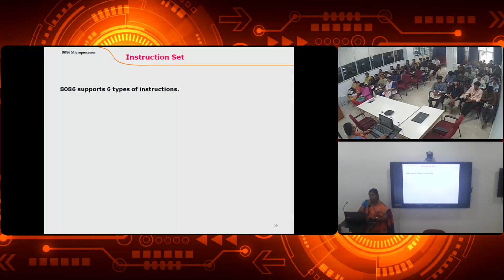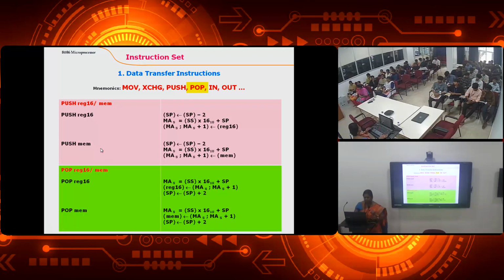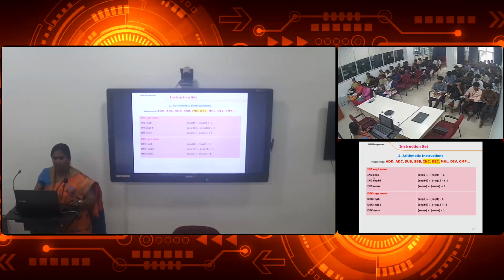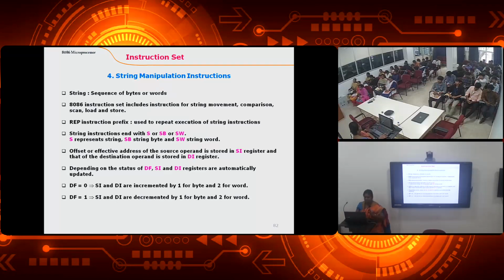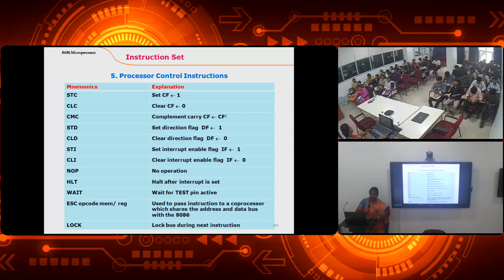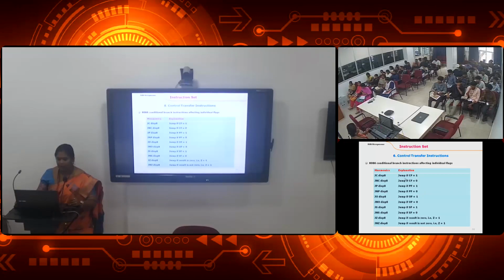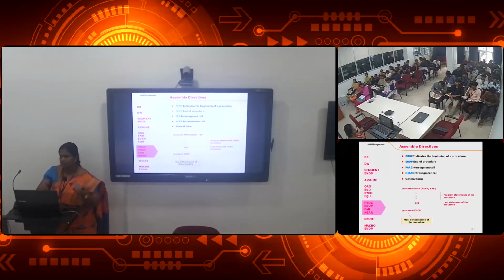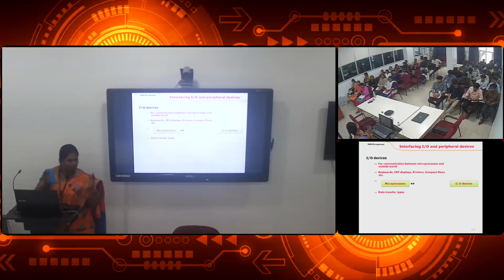Microprocessor, PC hardware and Interfacing 2